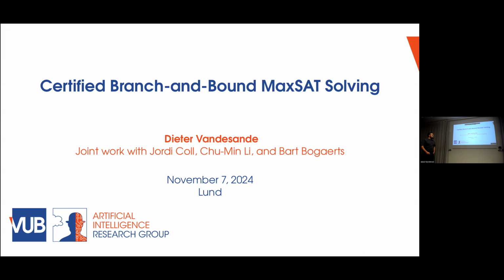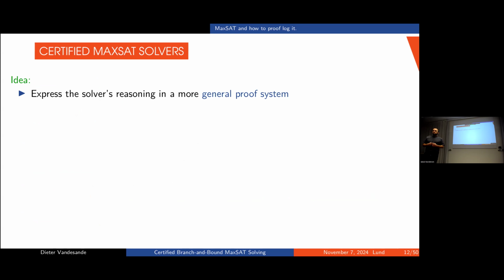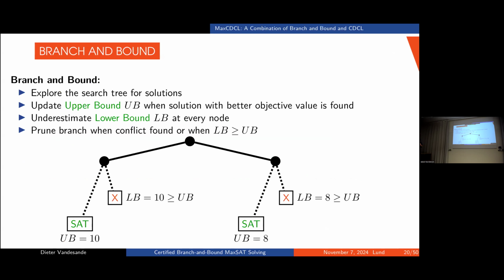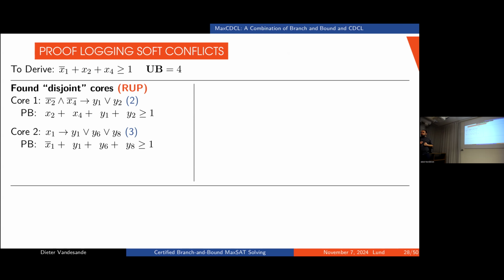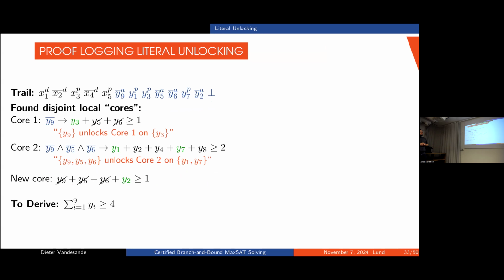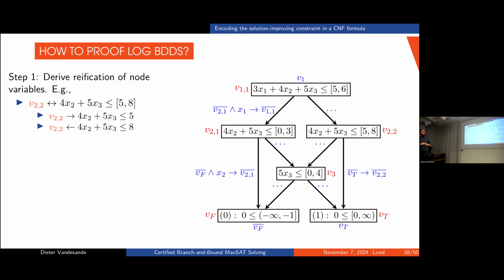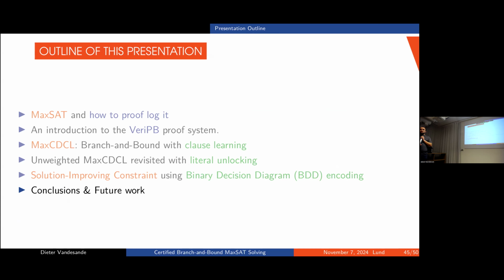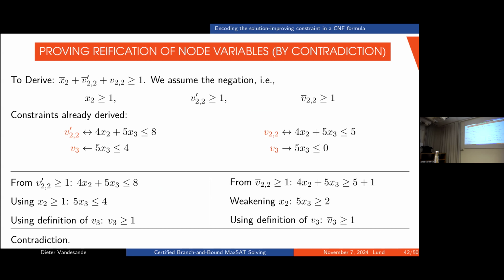SLOPPY '24: Proof Logging for Branch-and-Bound MaxSAT with MaxCDCL (Dieter Vandesande, VUB)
Proof Logging for Branch-and-Bound MaxSAT with MaxCDCL (Dieter Vandesande, Vrije Universiteit Brussel)
1st International Workshop on Solving Linear Optimization Problems for Pseudo-Booleans and Yonder, Lund, Sweden, November 2024

In earlier work, MaxSAT solvers implementing both solution-improving as well as core-guided search have been made certifying using the VeriPB proof system. In this talk, I will show the recent developments and ongoing work on proof logging a solver implementing a third solving paradigm: Branch-and-Bound search. More specifically, we will cover the solver MaxCDCL, which combines Branch-and-Bound search with the power of clause learning as it is implemented in SAT solvers.

for more information about the SLOPPY '24 workshop and links to available videos and slides. you find information about other seminars organized by the MIAO research group.